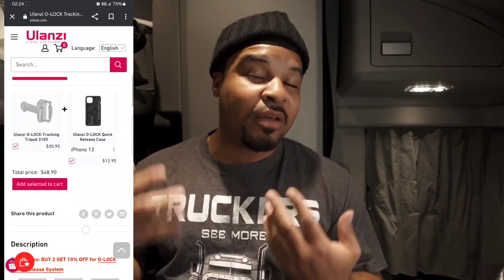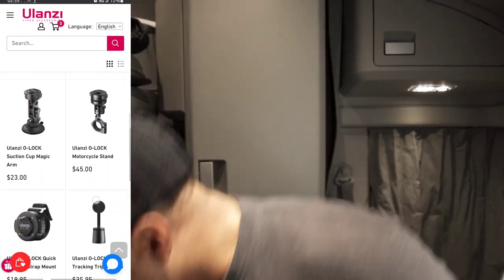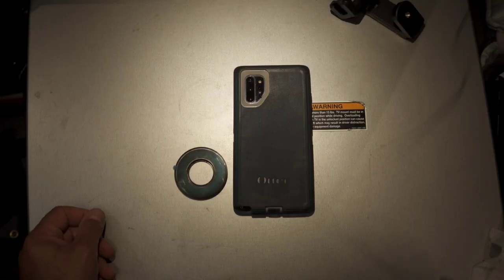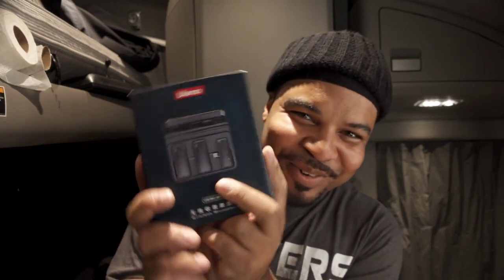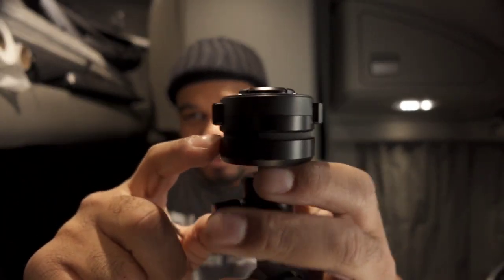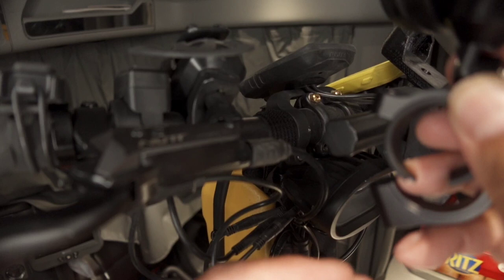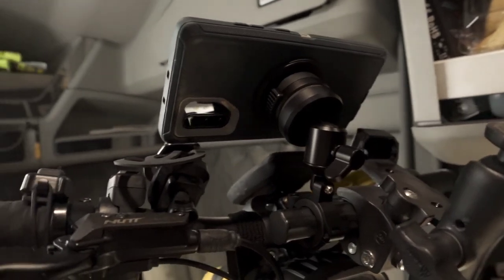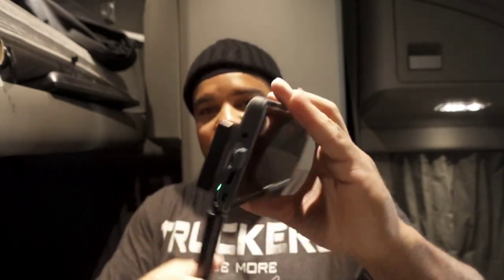Ulanzi O lock Tripod and Motorcycle Mounts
Hey people's. So this video is all about showing you guys a pair of Ulanzi's new line of quick disconnect accessories. I went on and purchased these with my own money because Ulanzi didn't pick me for the team lol. It's cool.

In this video you guys have the O'lock Tripod and the O'lock motorcycle mount with the O'lock adhesive ring being the elephant in the room. I like this kit (not because I am trying to justify my monies spent). Ulanzi has been working on a heap of accessories for this O'lock setup...speaking of setups, here is the link to Ulanzi's website (non-affiliated link) and/or you guys can look for any of these parts on Amazon if you fancy getting your ordered product faster then 2wks (yes their shipping is pretty slow but it's free).

Ulanzi UW Mic 20T: (there is a 10T model available/make sure you select the USB-C OR LIGHTNING connection before ordering)

-  jonasegway@ snapchat
- jonasegway@ instagram